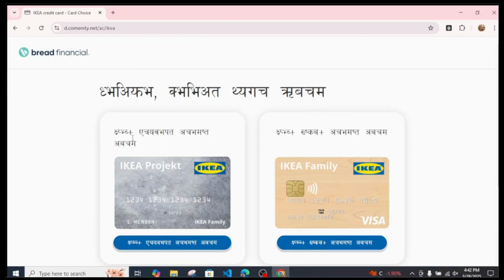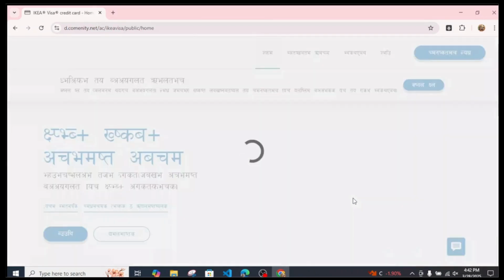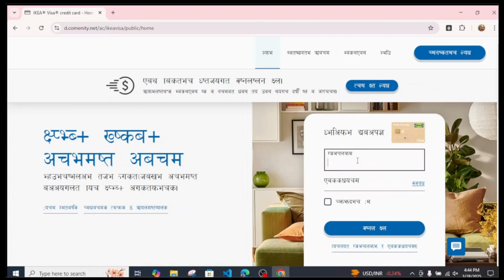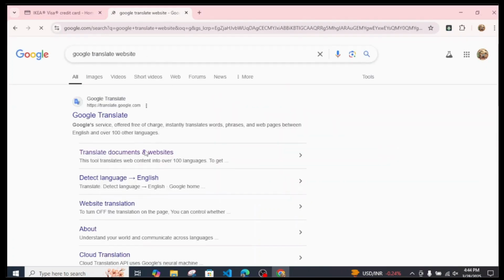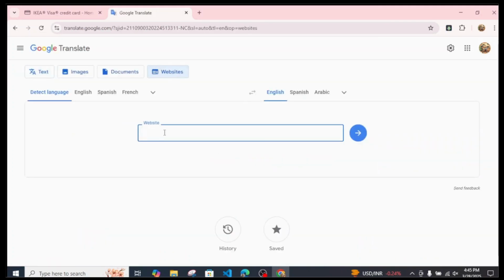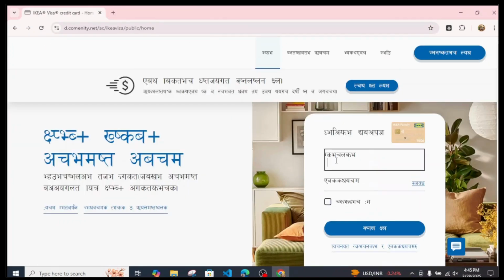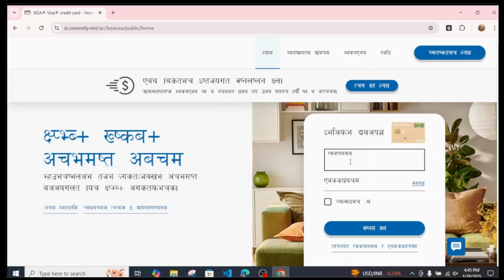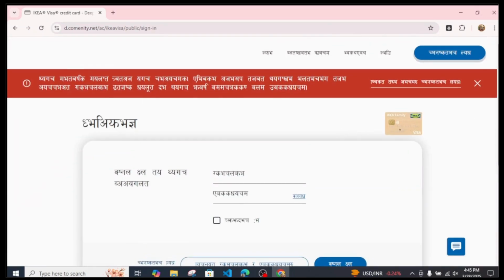How to Login to IKEA Credit Card Account Online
How to Login to IKEA Credit Card Account Online (2025)!
Need help logging into your IKEA Credit Card account online? This video will guide you through the steps to access your account quickly and securely. Whether you're asking, "How do I log in to my IKEA Credit Card account?" or need assistance with the online login process, this tutorial has you covered. Learn how to manage your account, check your balance, and make payments with ease. Watch now to log in to your IKEA Credit Card account today!

Timestamps:

00:00 How to Login to IKEA Credit Card Account Online
00:10 How Do I Access My IKEA Credit Card Account?